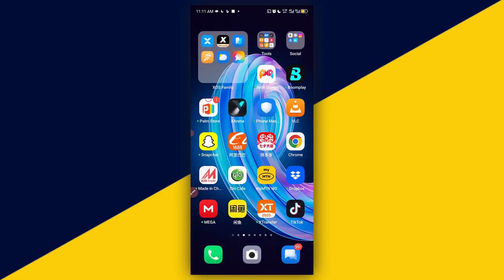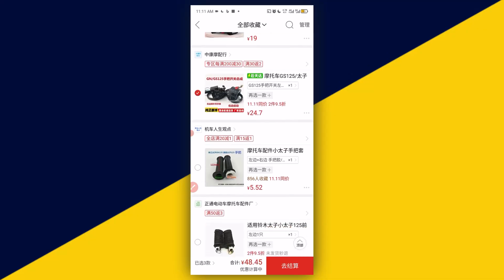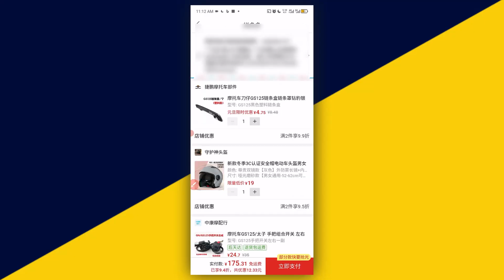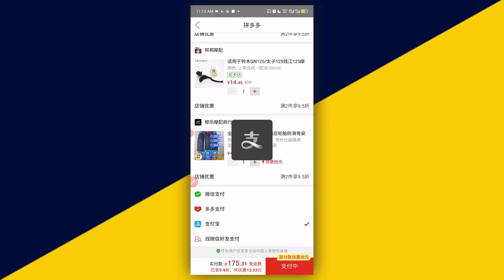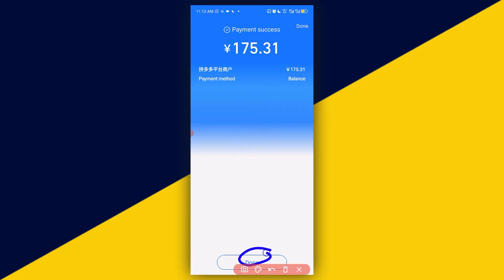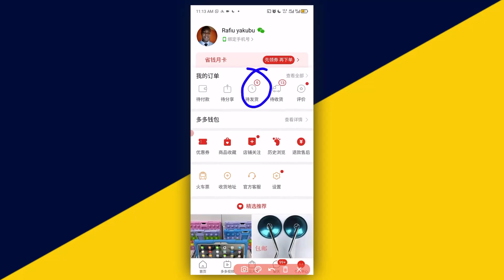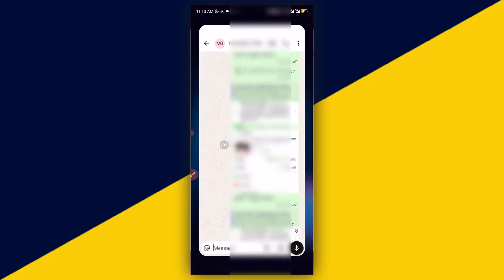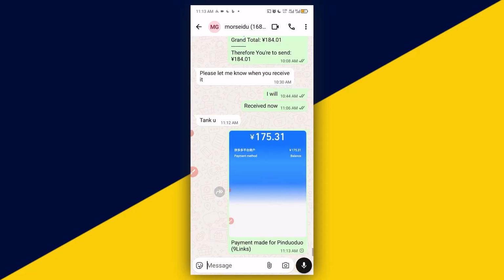How to Make Payment on Pinduoduo | Latest Tutorial